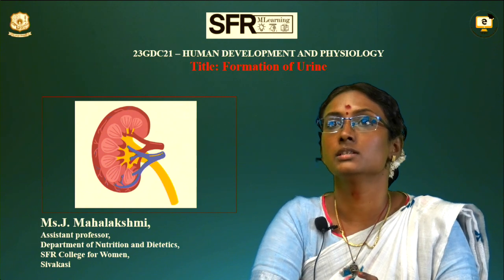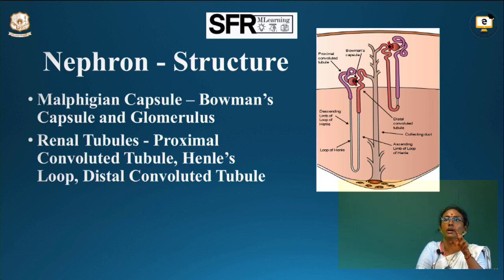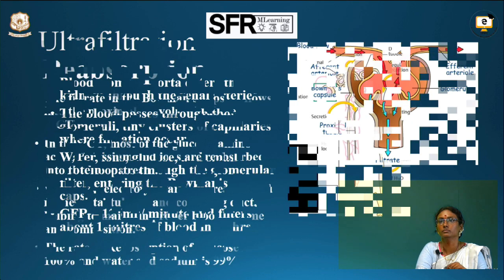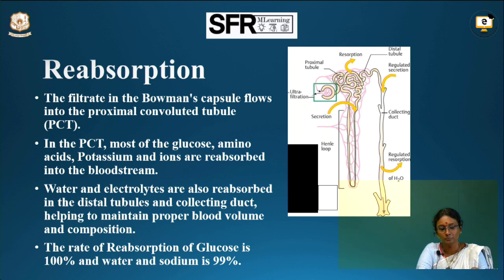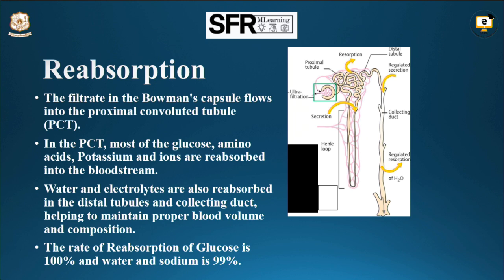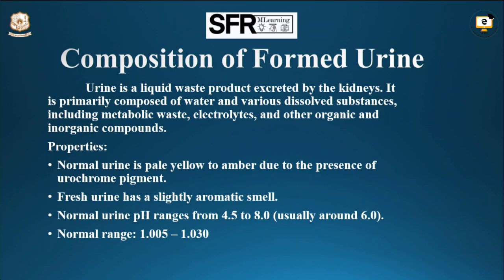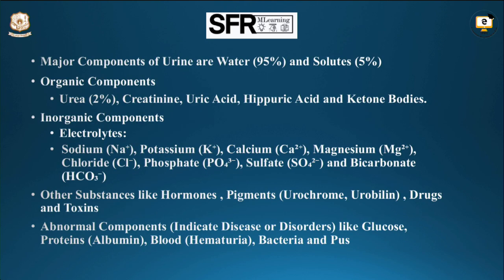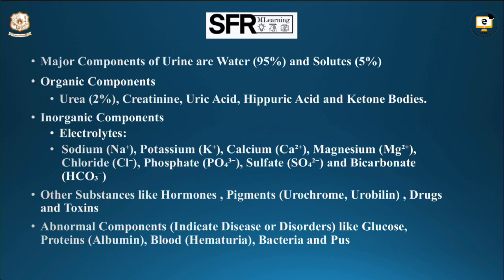Formation of Urine by Ms.J.Mahalakshmi, Assistant Professor of Nutrition and Dietetics